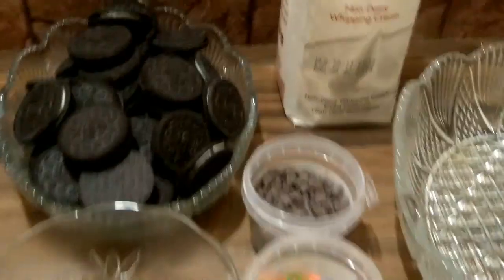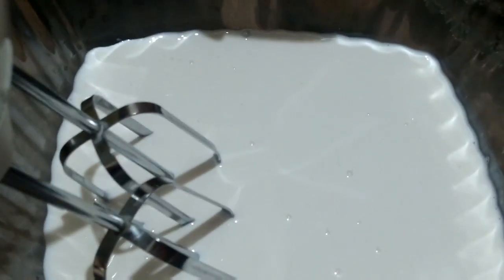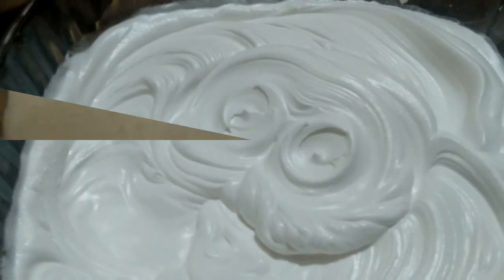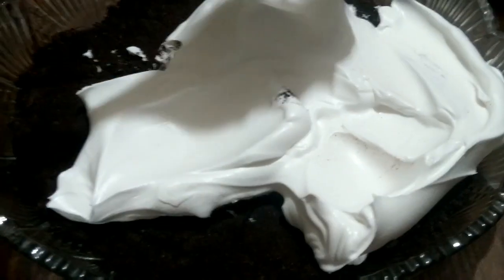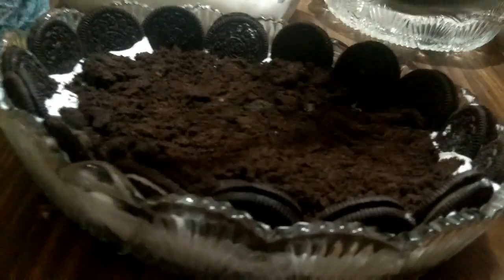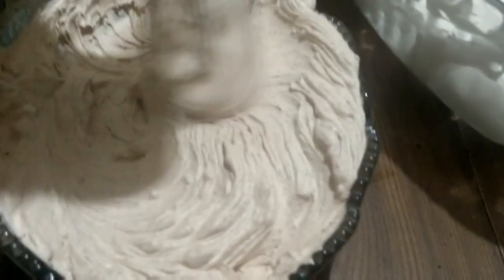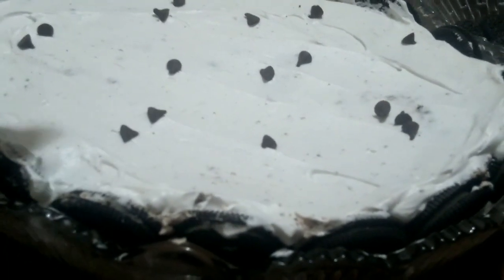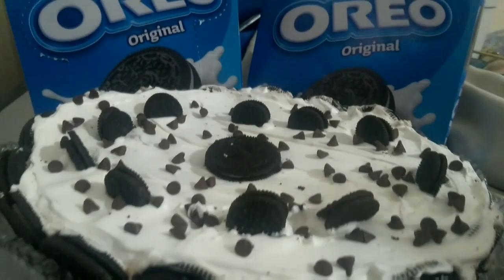Oreo Dessert | No bake oreo cake 💛 | We made it! 😊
Assalamualaikum everyone 😊
How's your Ramadan going?

So, this is our first dessert recipe on this channel. Do try it and let us know about your feedback 🙂
We are eagerly working on improving our content for you, for this purpose we need your help!